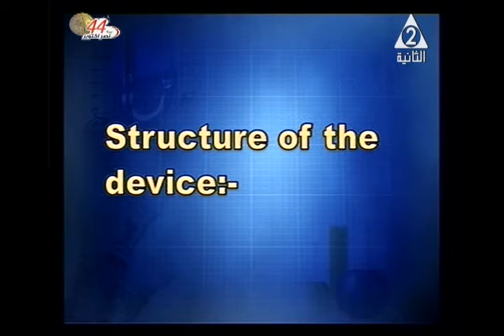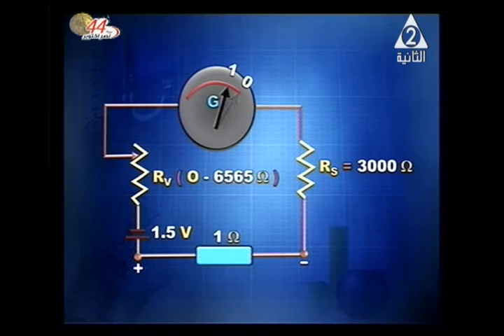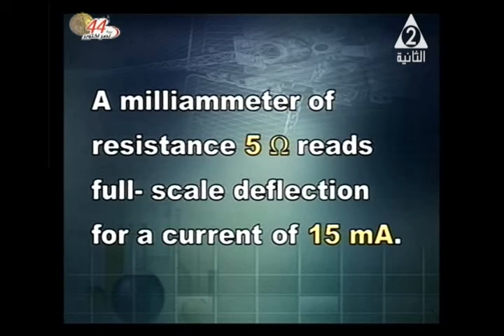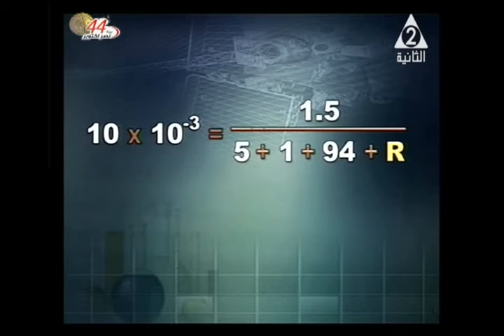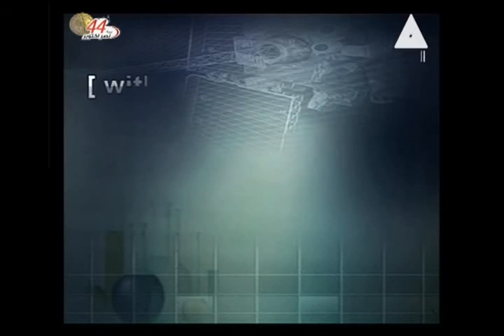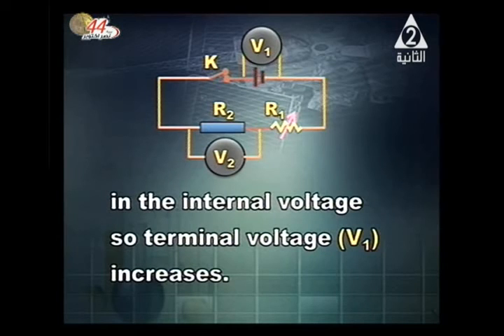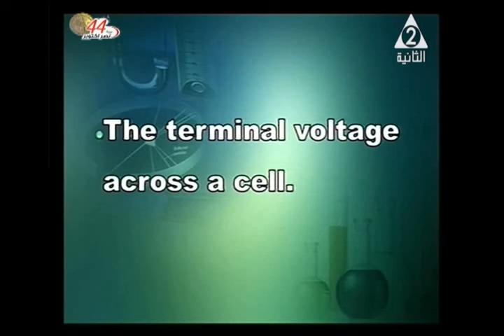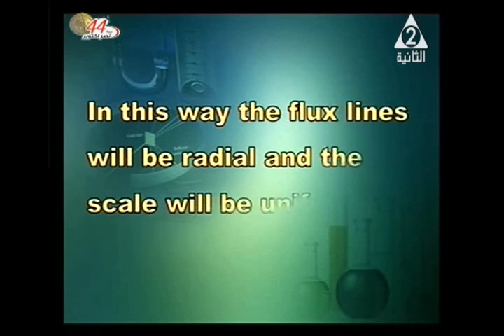24-10-2017 فيزياء لغات 3 ثانوي " Ohmmeter" أ / أسامة الرشيدي التليفزيون المصري